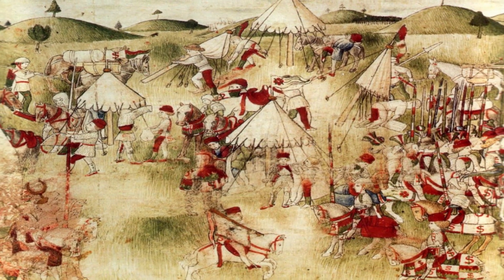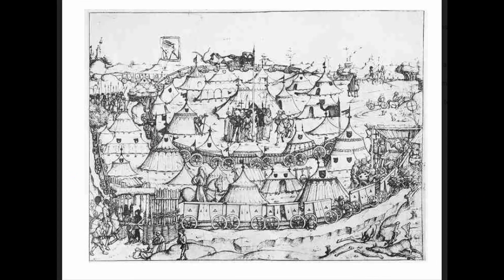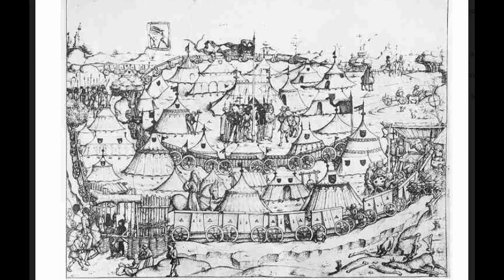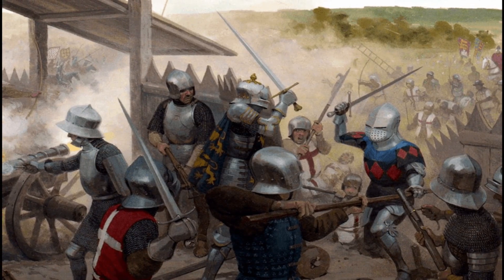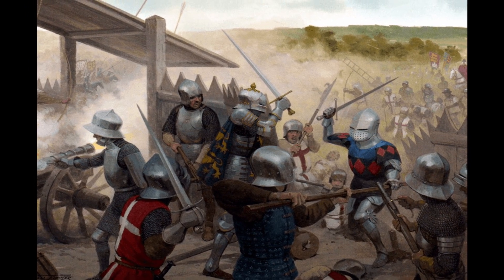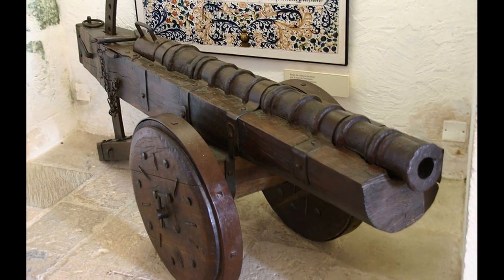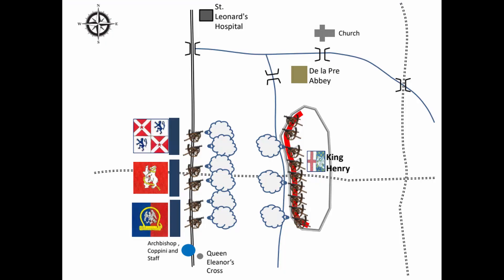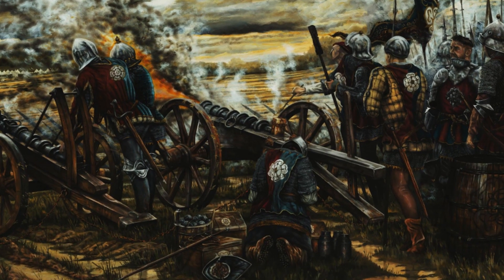Battle of Northampton 1460 ZOOM CALL, Mike Ingram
In this interview, Thomas and Mike discuss the Battle of Northampton 1460 in more detail. They explore the international significance of the excommunication, the unreliable medieval cannons and why the Lancastrians decided to use a fortified encampment instead of fighting an open battle.